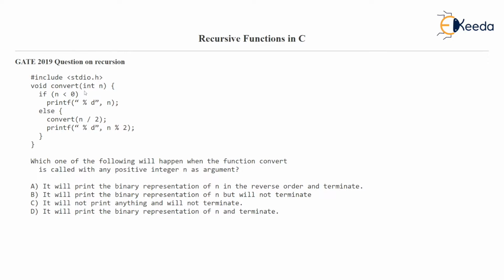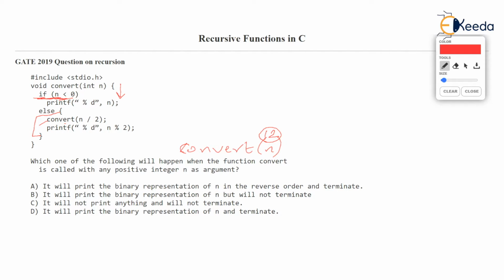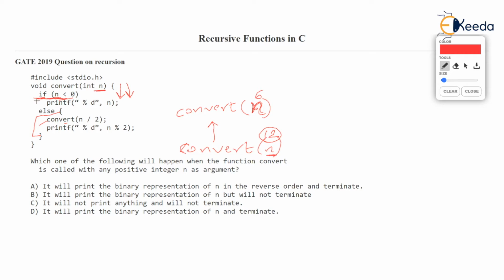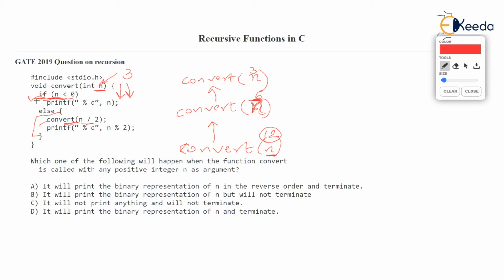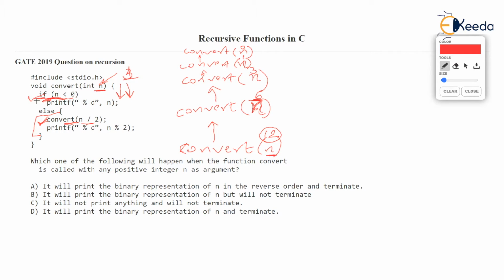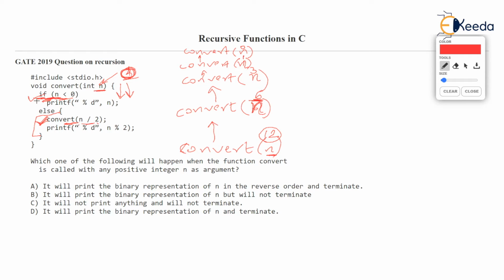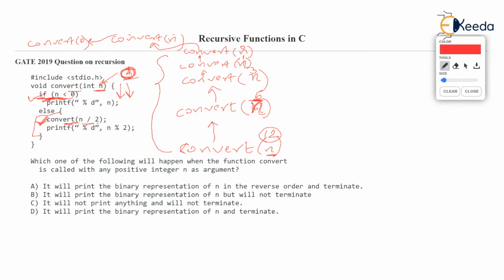Gate 2019 Recursion Practice Questions | Data Structures | COMPUTER SCIENCE ENGINEERING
Welcome to our comprehensive guide on Gate 2019 Recursion Practice Questions for Data Structures, a key topic for the GATE Computer Science Engineering exam.

In this video, we delve deep into the concept of recursion, a fundamental aspect of programming and data structures. We will walk you through various practice questions, providing detailed solutions and explaining the thought process behind them.

Our aim is to help you understand how recursion works in different scenarios and how to apply it effectively in your code. Whether you’re a beginner just starting out with data structures or an advanced learner looking to brush up on your skills before the GATE exam, this video is designed to assist you in your journey.

We’ll cover:

Basic to advanced recursion problems
Step-by-step solutions to practice questions
Tips and tricks for solving recursion-based questions
By the end of this video, you’ll have a solid understanding of recursion in programming and data structures, and be well-prepared for related questions in the GATE CSE exam.